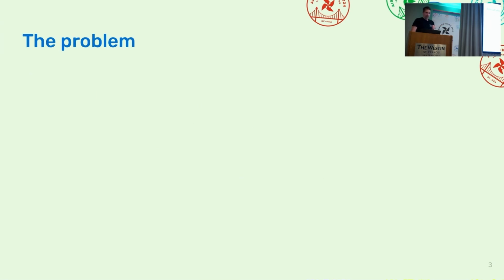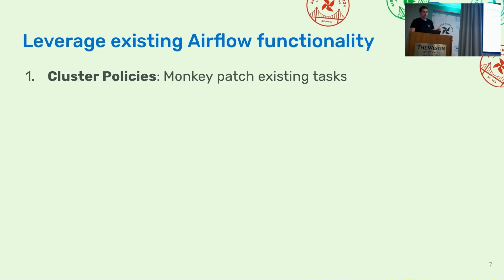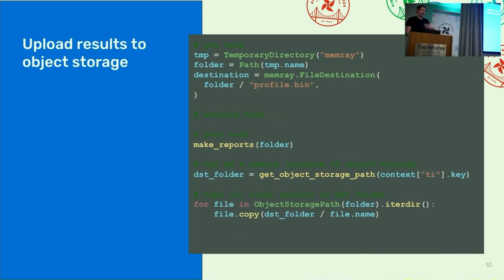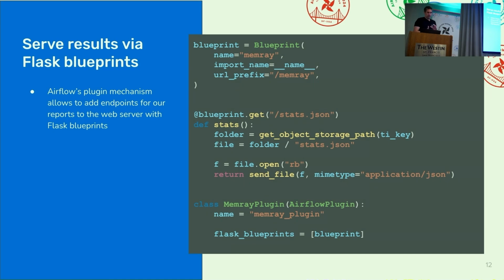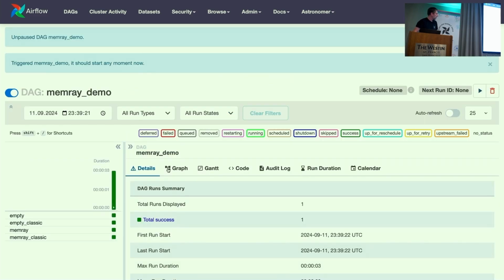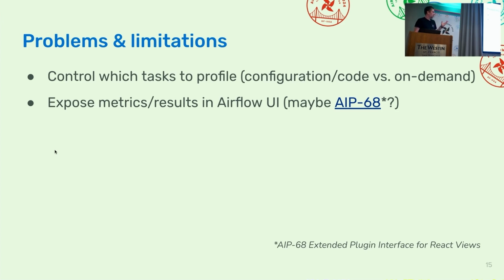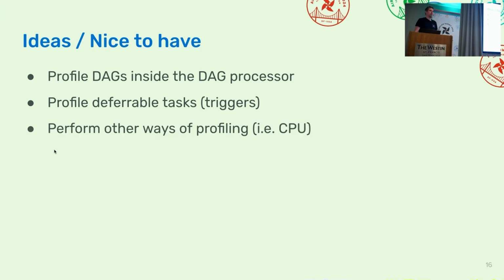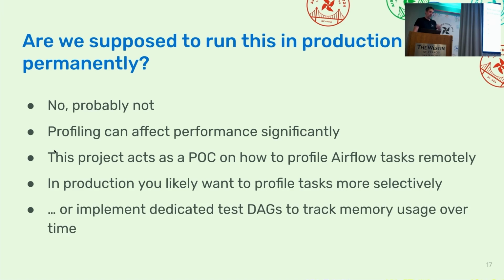Profiling Airflow Tasks with Memray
Presented by Cedrik Neumann at Airflow Summit 2024.

Profiling Airflow tasks can be difficult, specially in remote environments. In this talk I will demonstrate how we can leverage the capabilities of Airflow’s plugin mechanism to selectively run Airflow tasks within the context of a profiler and with the help of operator links and custom views make the results available to the user.

The content of this talk can provide inspiration on how Airflow may in the future allow the gathering of custom task metrics and make those metrics easily accessible.